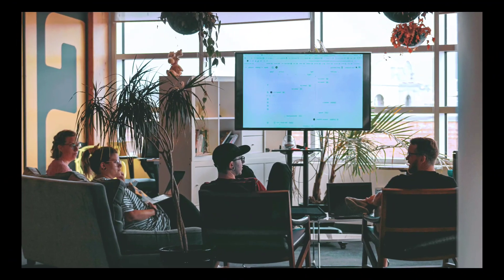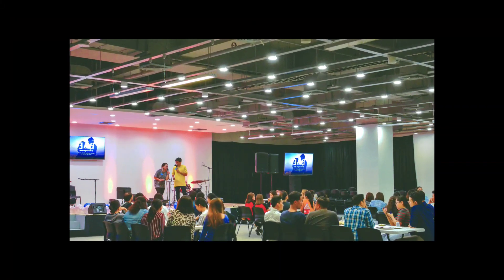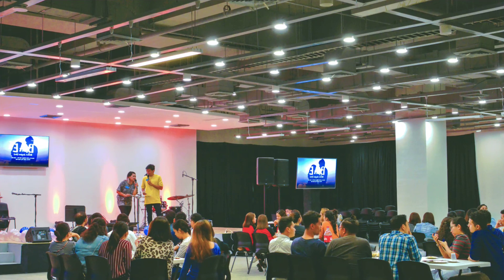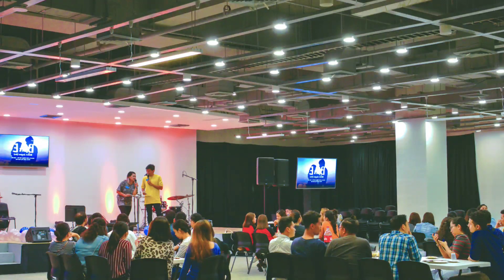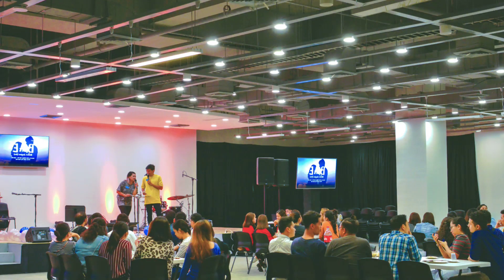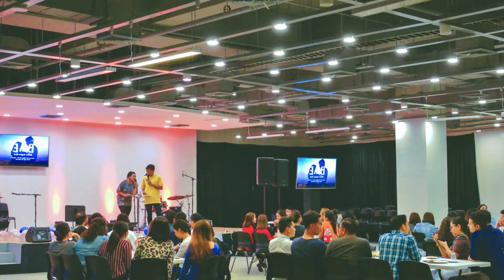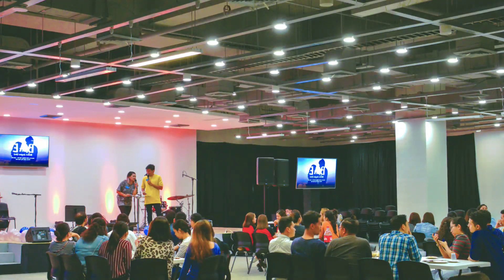Journalists Cheng lei, held in china says she misses sunshine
Get ready for exciting content and updates on a variety of topics. Let's dive into the world of updates together!"

All type Off news
national news
news update
fox news
latest news
news report
news source
local news
news channel

news source, FOX News was the top-cited outlet.

Always verify information from multiple sources before making decisions based on news updates. We strive to present accurate and reliable information, but we cannot guarantee the completeness or accuracy of all content.